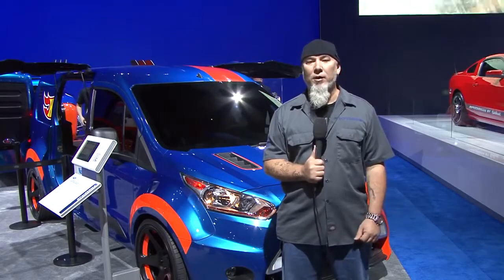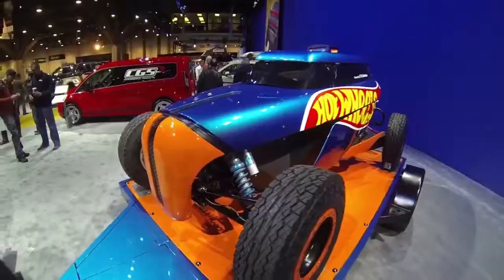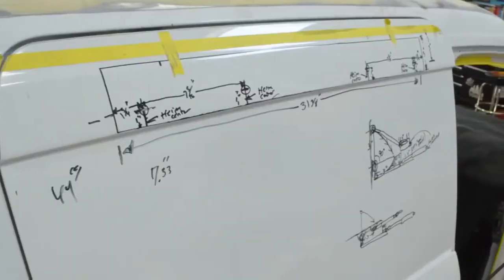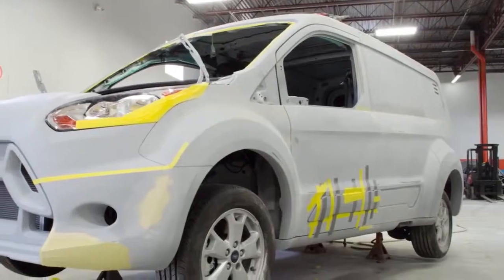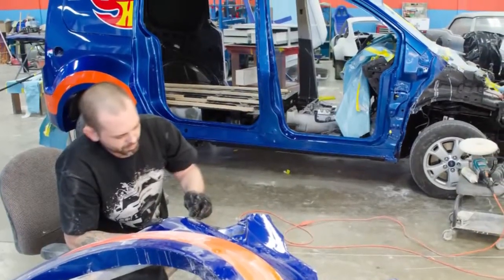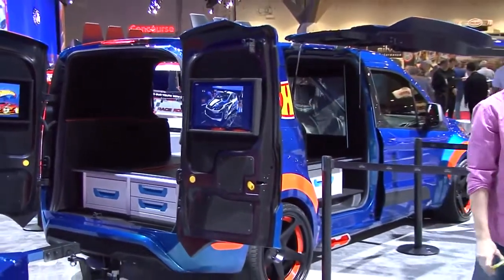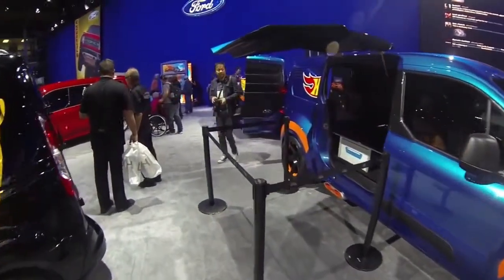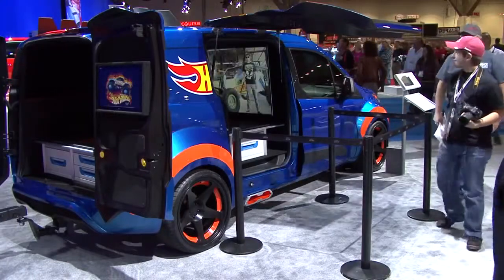Hot Wheels Ford Transit Connect